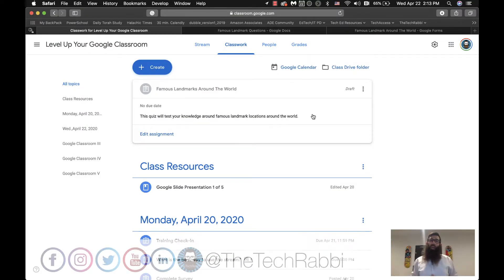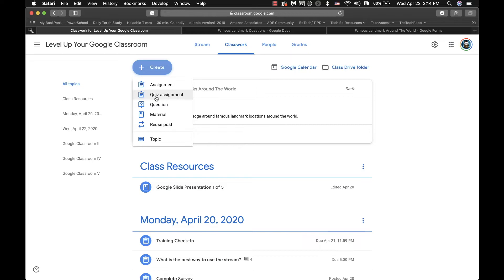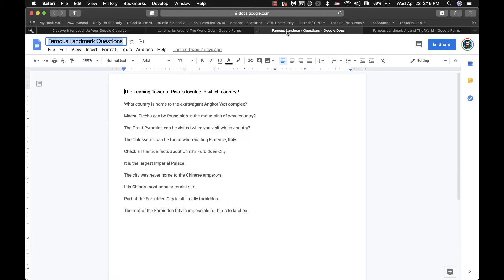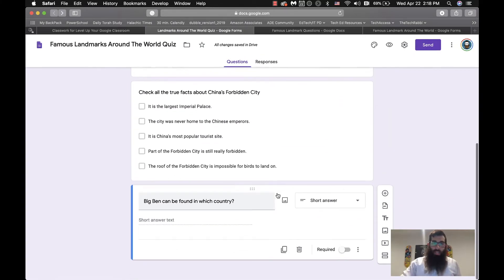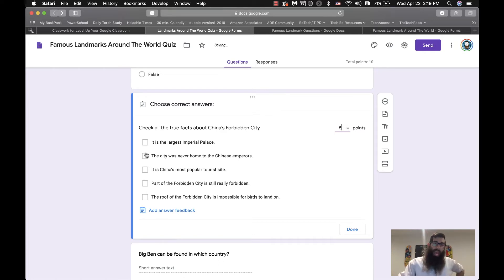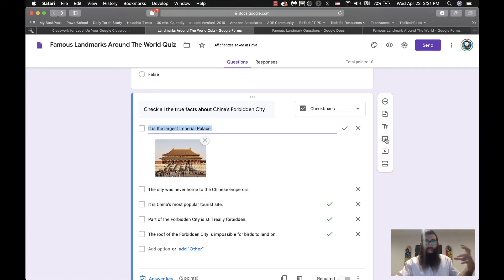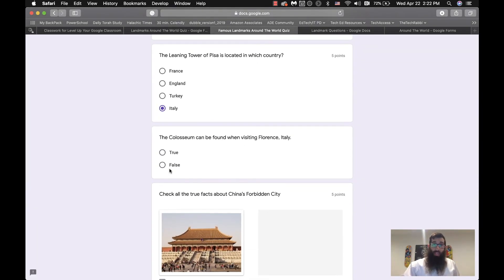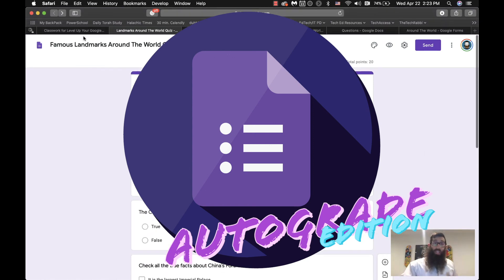How To Create A Self-Grading Google Forms Quiz In Google Classroom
In this video, I show you how to set up a quiz in Google Classroom so it grades automatically!

The result is that students get their quiz grade, sees what questions they got correct vs. incorrect, and most importantly you get some peace of mind that technology did some heavy lifting for you for once!

All of these links are generated by Amazon and provide me with a small percentage/kickback should you use them to purchase any of the items I use. Thanks for supporting me and this channel!

Equipment I use:
Canon SL2
Joby Tripod
Rode VideoMicro
Camtasia
Adobe Premiere Rush